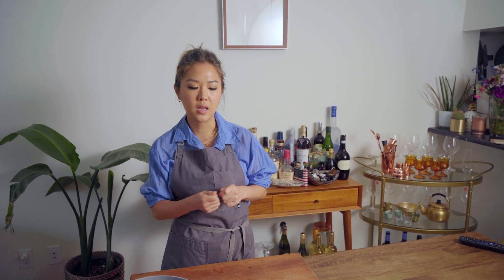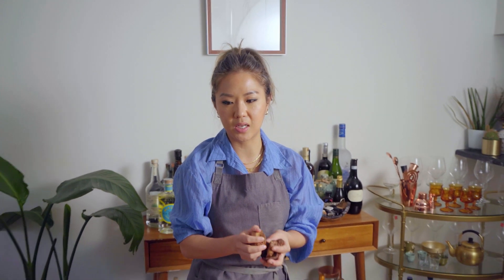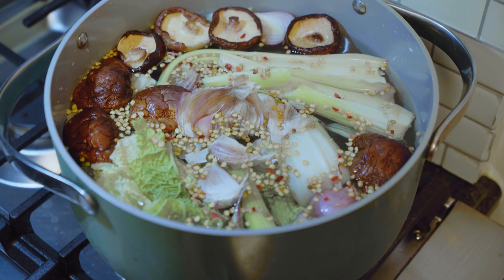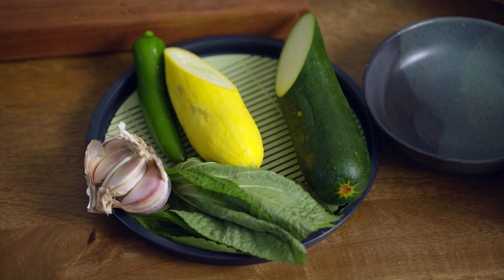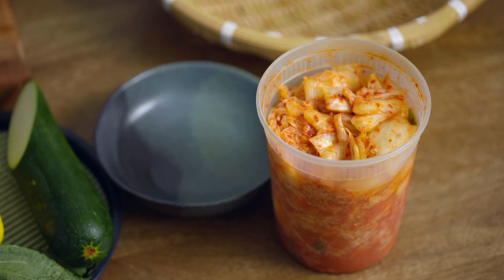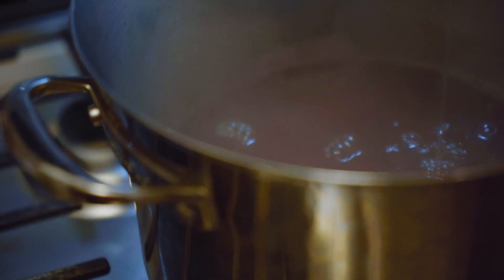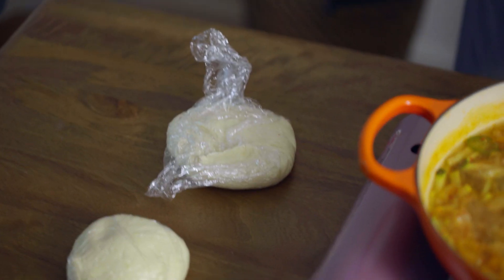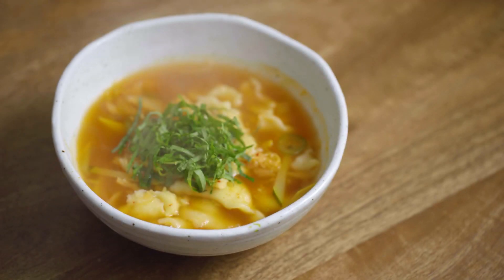SIMPLY KOREAN: KIMCHI SUJEBI 'hand-torn noodle soup' 김치수제비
Sujebi is the ultimate comfort dish.  It gives me the warm fuzzies inside, because it brings me back to my halmoni's kitchen.  I can remember sitting on the floor of her kitchen, kneading the dough a hundred times until my halmoni would stick her finger in it and say 'not ready yet, 5 more minutes'.  We would then tear up little pieces of dough into a simmering pot of beautifully pungent broth.  My sister and I would often race to see who would do it faster and better.

Sujebi is a commoner's dish now a staple comfort home-food that usually can be often found in Kalguksu restaurants (knife noodles) because typically the same dough is used for both dishes.  The main difference would be in the shape of the 'noodles' which mostly changes the texture and look of the dish. I'd say it is definitely something hard to find in a typical Korean restaurant, because it's the type of food you find mostly in a Korean home made by your umma or halmoni.

One different thing that I like to do for my sujebi recipe is make two types of dough - I feel that the texture difference is quite different and both pleasurable in it's own way.  That is why I had to include it so you can decide for yourself which one you like better.  I like both SO much that I can't really decide..so I do a mixture of them- often confusing my guests of honor (in the best possible way of course).

I hope you try both and leave a comment on what you like better!

KIMCHI SUJEBI
Serves 4-6
Dashi Stock
10-12 Dried anchovies
8pc Dried shiitake
1 head Garlic
Veggie scraps such as daikon, onion, pepper, celery, cabbage, etc- anything you want!
1.5 Gallon water
In a large pot bring all ingredients to a boil, then lower the heat to a simmer for about 20-30 minutes.  Strain and set aside.

Sujebi dough
Dough #1 - pillowy and soft
1 cup AP flour
1 teaspoon salt
1/2 ~ 1 cup hot water
1 small potato, steamed
Dough #2 - chewy and dense
1 cup AP flour
1 teaspoon salt
1/2 ~ 1 cup hot water

Topping (optional to whatever you want or have in your fridge!)
2 cups kimchi, sliced
1 zucchini, julienned
1 yellow zucchini, julienned
1 Chile, sliced
2 cloves garlic, minced
1 cup perilla, julienned

Soup Seasoning (by taste)
Fish sauce
Soup seasoning soy sauce (or regular works fine)
kosher salt